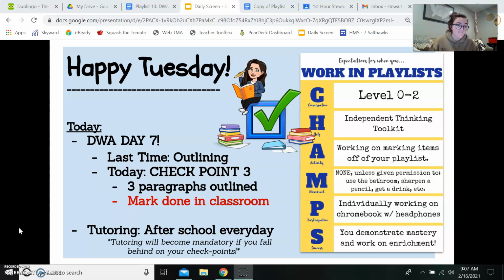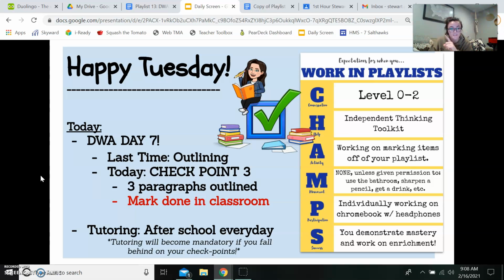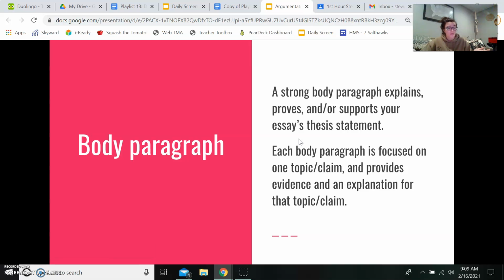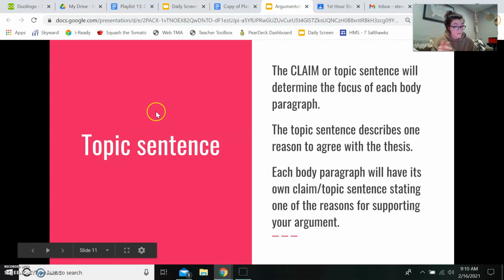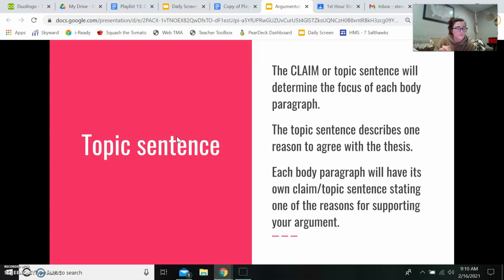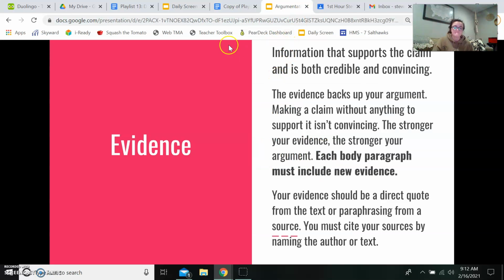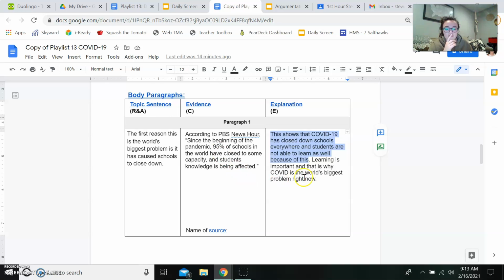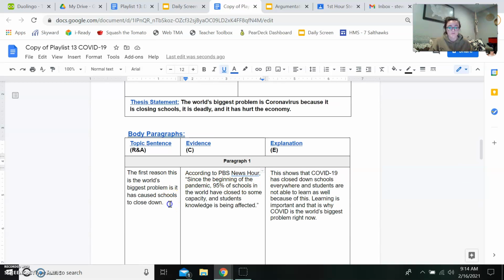Writing Body Paragraphs (DAY 7 - CHECKPOINT 3)